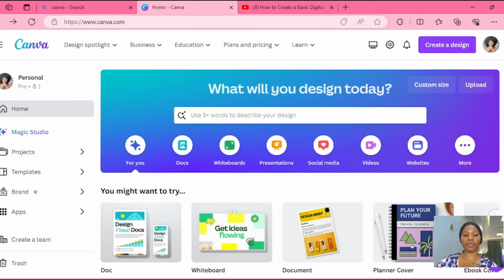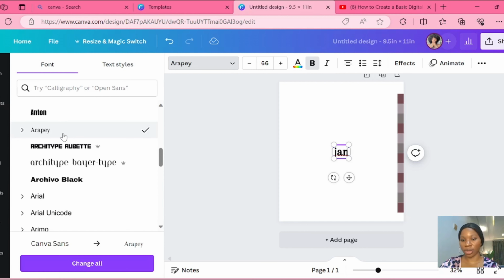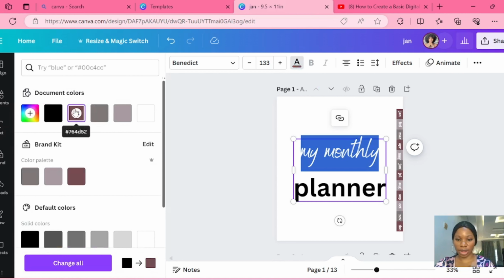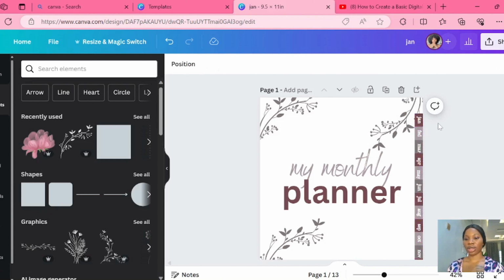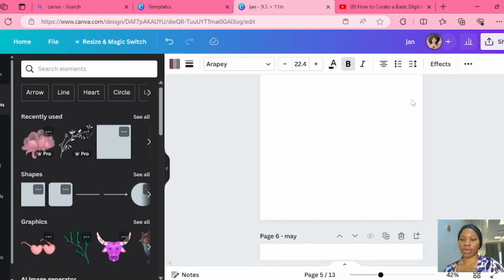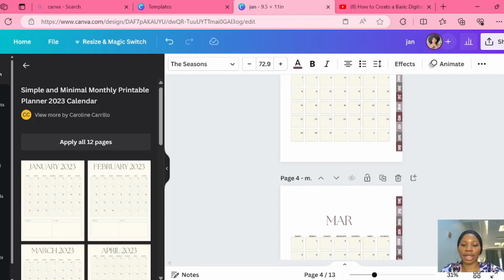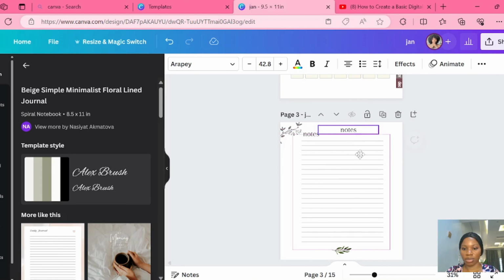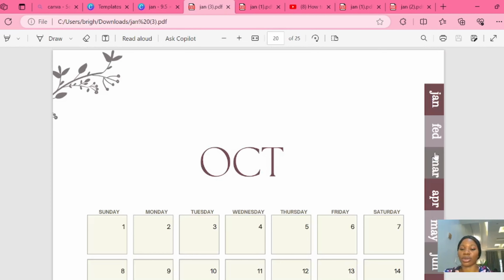How to Create Simple Digital Planner in Canva (with hyperlinked tabs)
CANVA TUTORIAL: HOW TO CREATE A DIGITAL PLANNER IN CANVA WITH HYPERLINKED TABS

⭐⭐ THE COURSE THAT WILL TEACH YOU EVERYTHING DIGITAL MARKETING ! Comes with all of my marketing material to help you make money faster, 🤯

⭐⭐Fasttrack starter launch kit (build your digital product business with 20+ digital products)